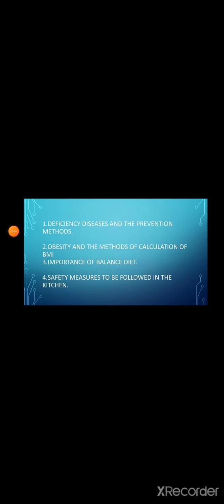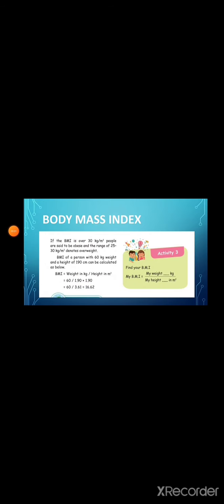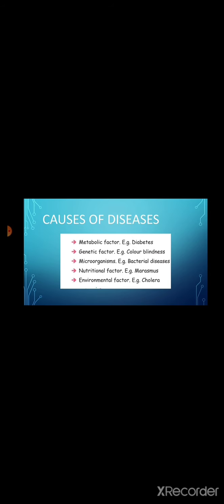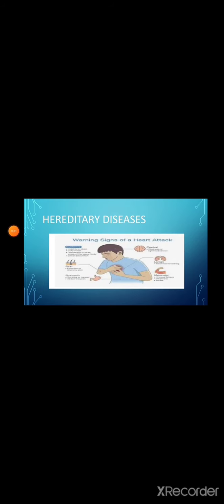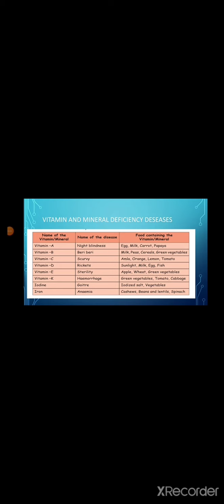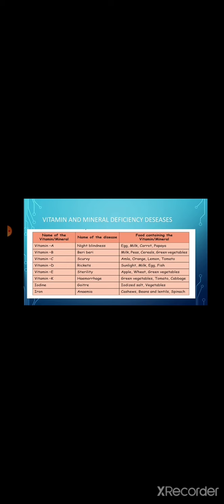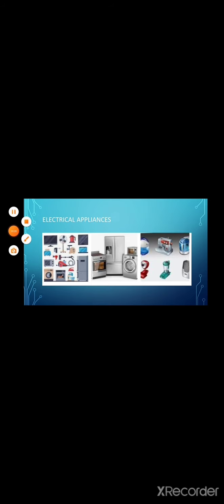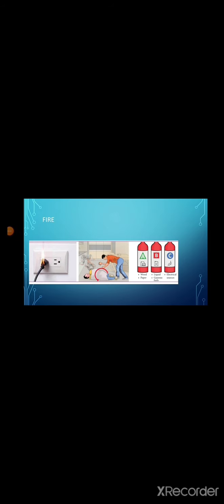24 October 2021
Safety measures in kitchen